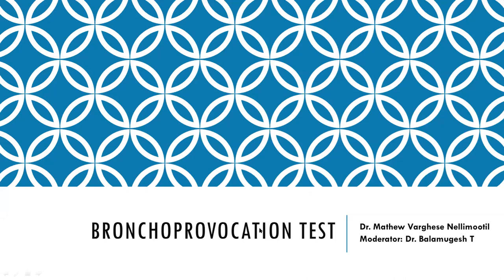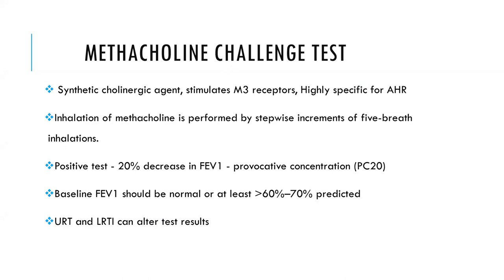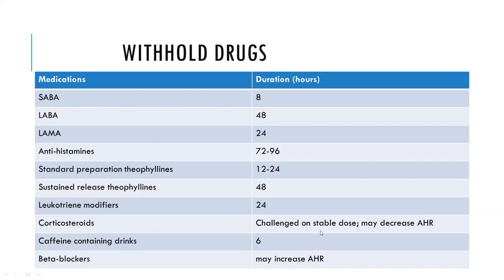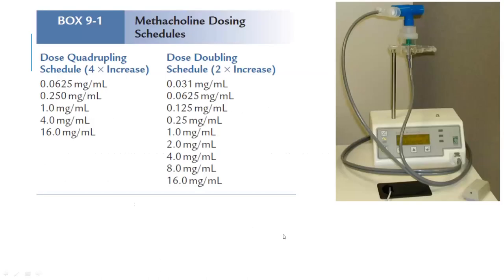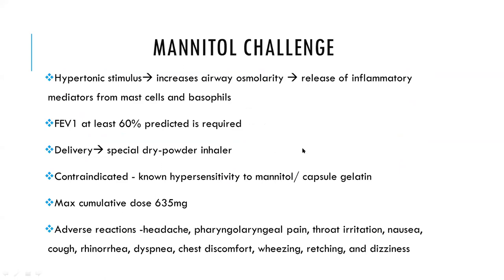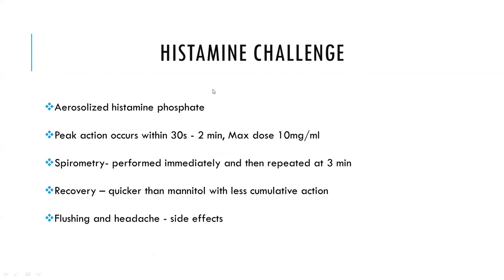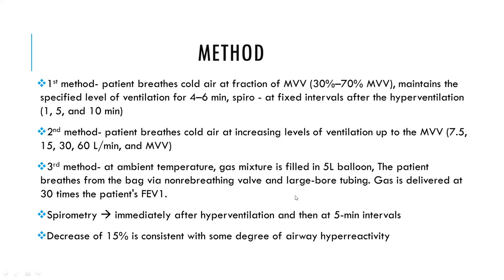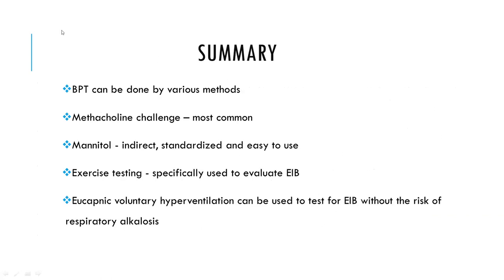Bronchoprovovation Test by Dr Mathew